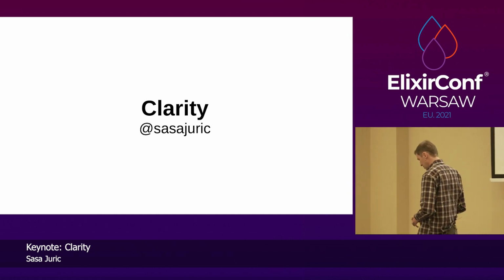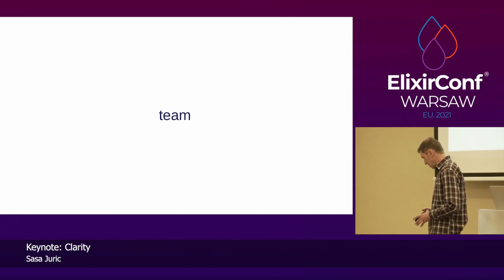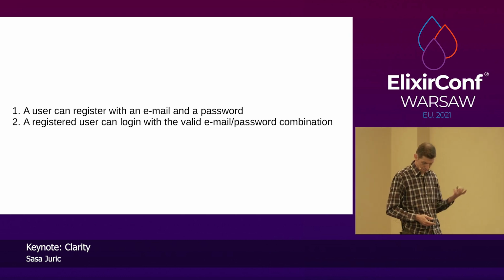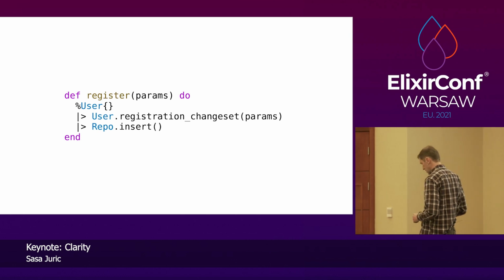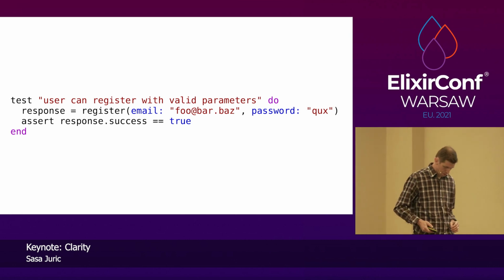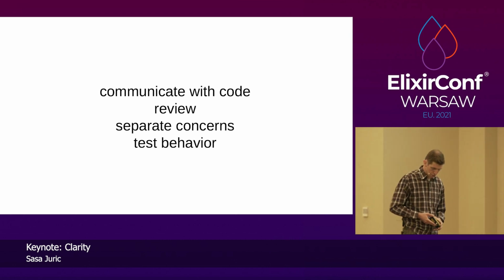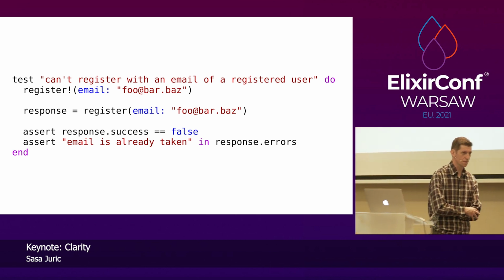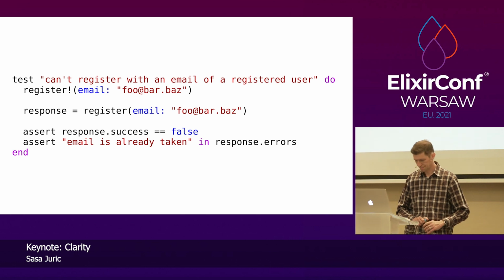Clarity | Saša Jurić | ElixirConf EU 2021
Clarity | Saša Jurić - Elixir mentor

ABSTRACT
Saša Jurić is one of the most experienced and respected members of the BEAM community and this year, he’s here to demonstrate the best practice to ensure you produce a clear and maintainable codebase while illustrating exactly why that’s so important.